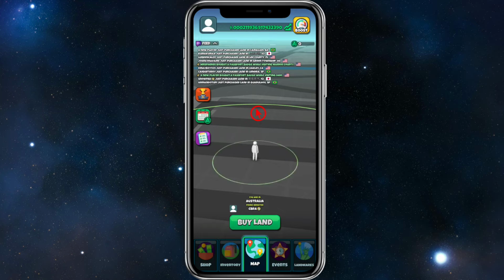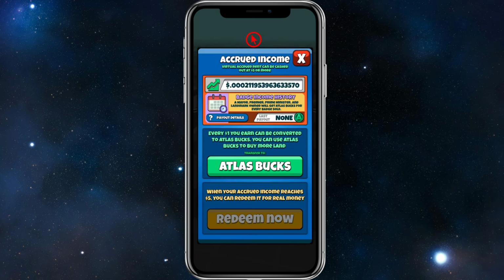How To Cash Out Atlas Earth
Learn how to withdraw your earnings from Atlas Earth. Follow these simple steps to convert your in-game currency to real money and transfer it to your PayPal account.